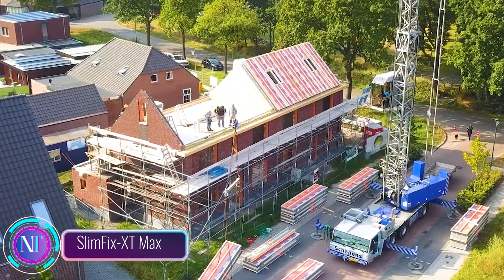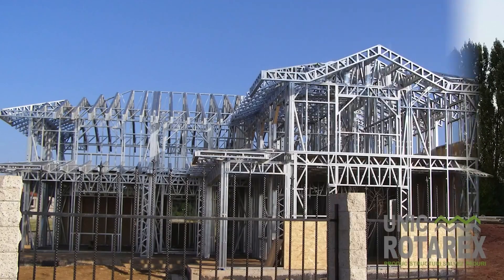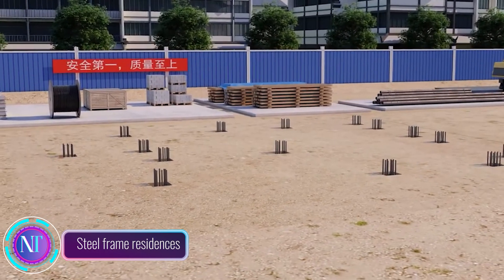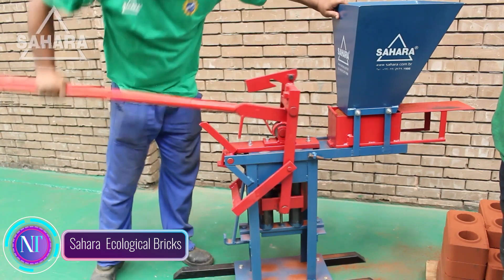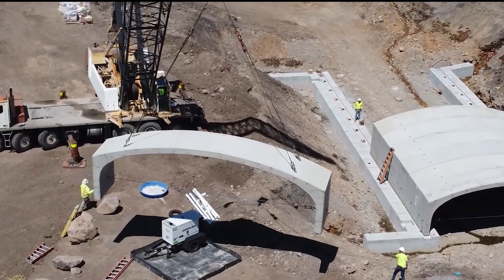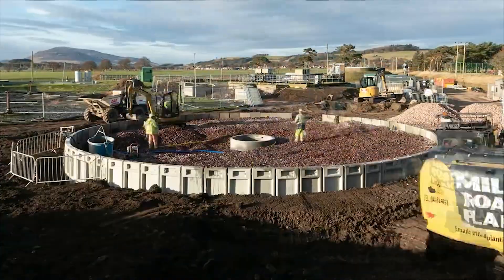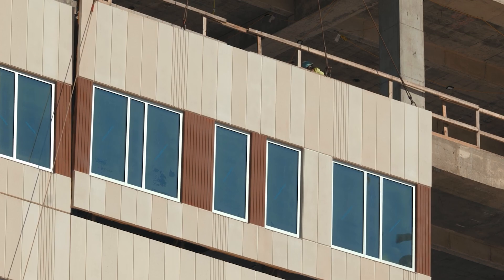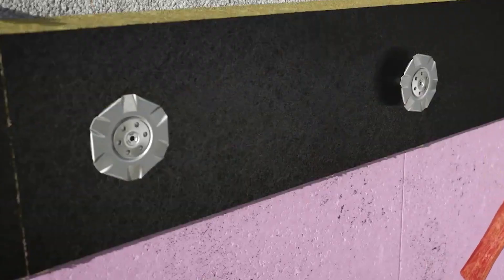CONSTRUCTION TECHNOLOGIES: That Slash Costs and Boost Productivity | 4K UHD | ➤29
00:18 - SlimFix-XT Max
01:28 - UNIC ROTAREX
03:59 - Steel frame residences
02:48 - LCC
05:18 - Sahara  Ecological Bricks
06:28 - precast arch culvert bridge
07:43 - FP McCann Waste Water
09:03 - iSPAN Systems CFS
10:03 - Prefabrication  Design
11:38 - ROCKWOOL Renovation Kit VHF